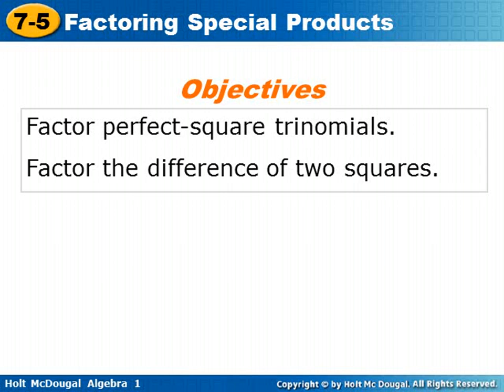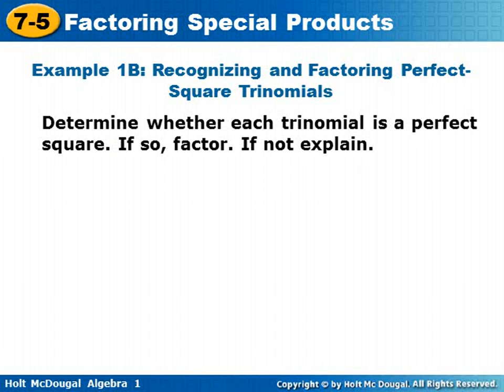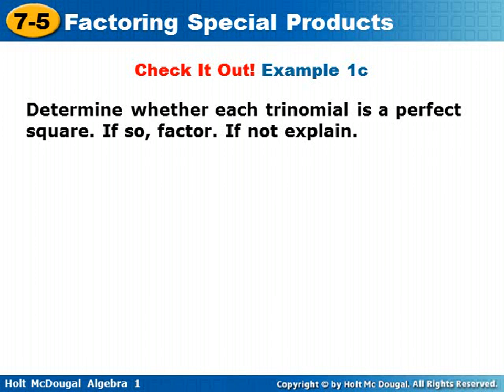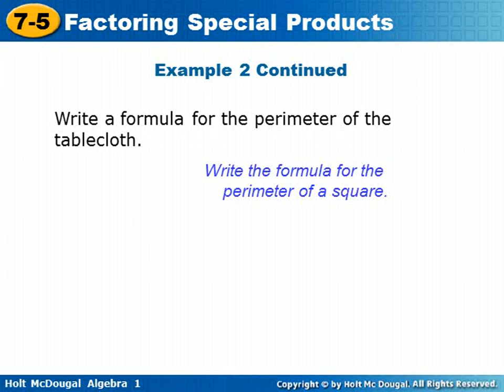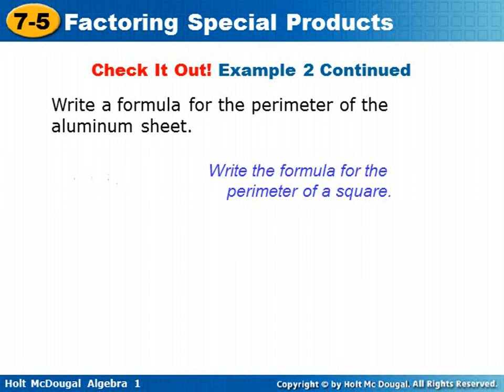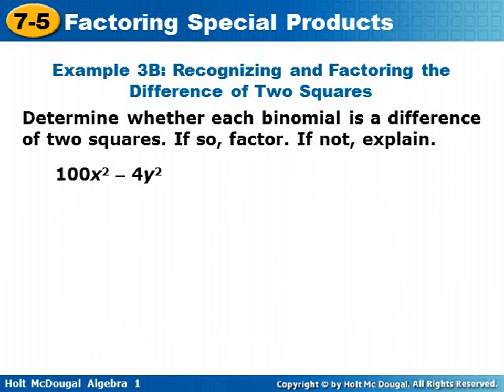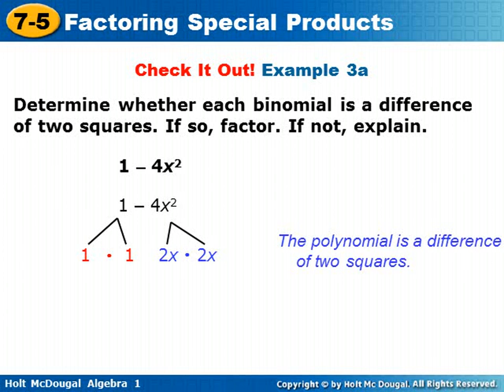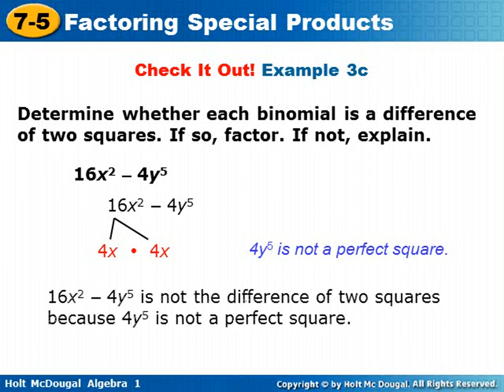Lesson 7-5 Video